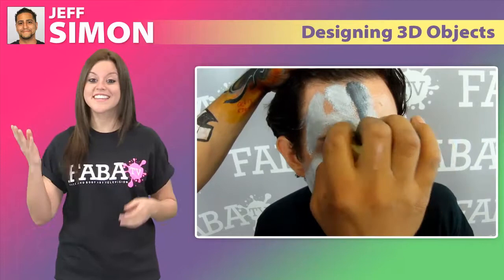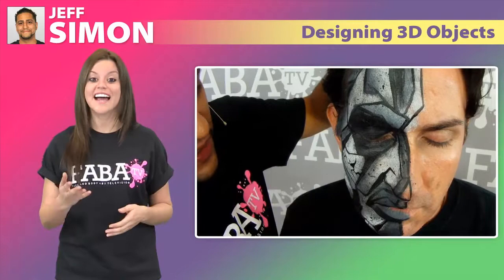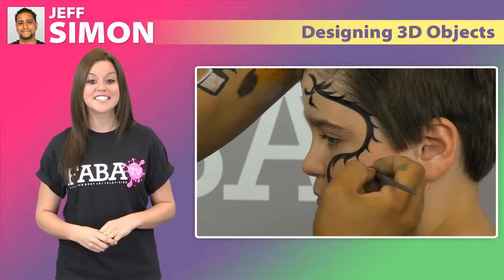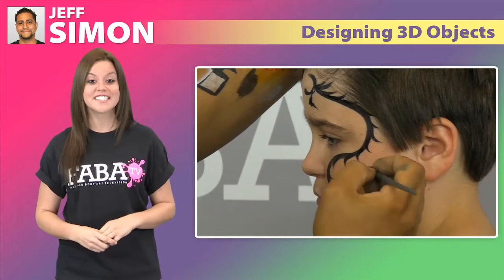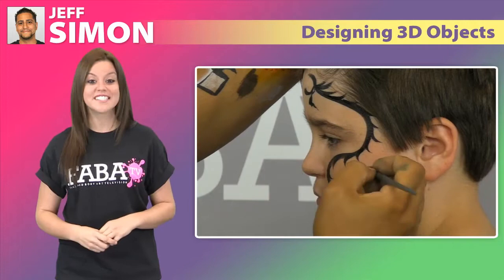Designing 3D Objects by Jeff Simon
This face painting class will cover art techniques to add dimension to your designs and have them look as if they lift off the face. Jeff will go over several designs such as a flaming baseball, a fierce dragon, and even a robot face. This is a class you won't want to miss out on!